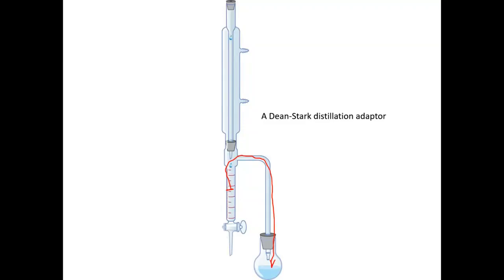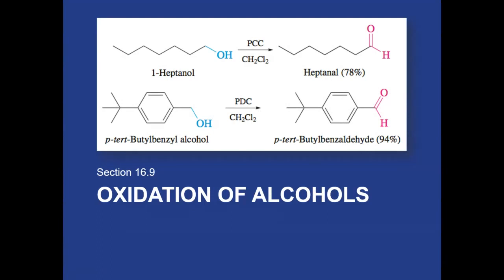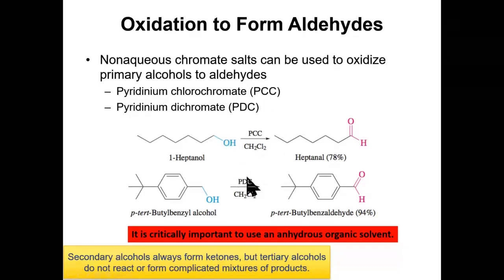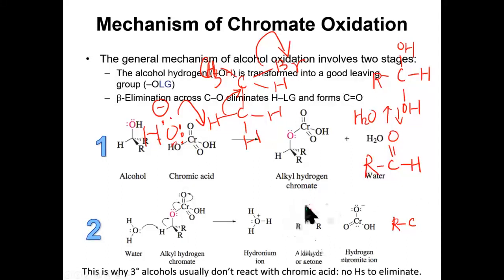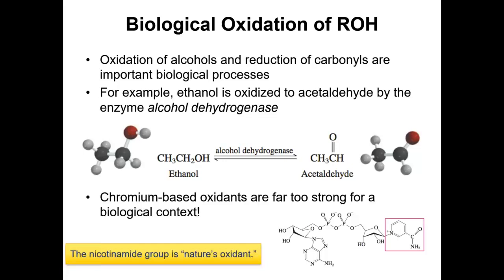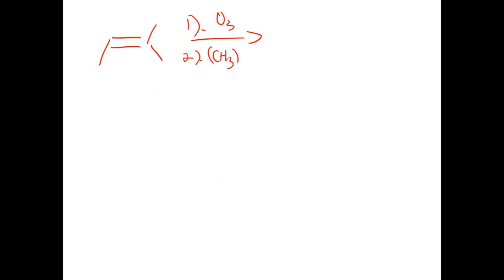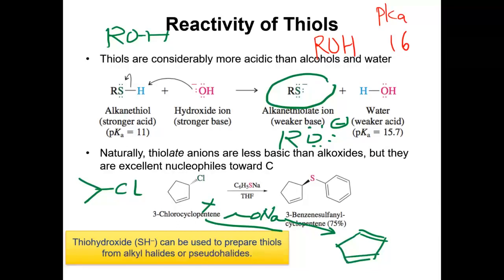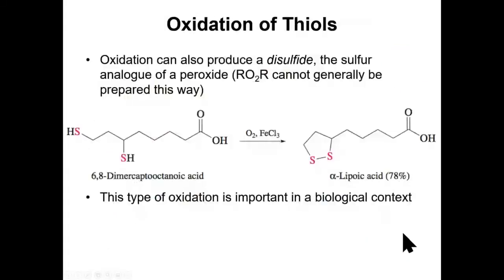Ch 16 Lecture 3 Part 3